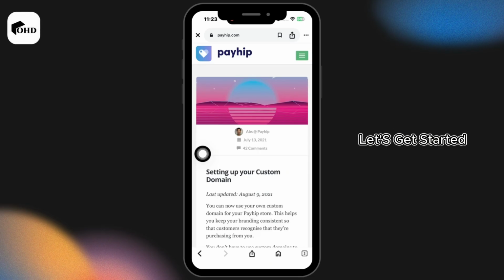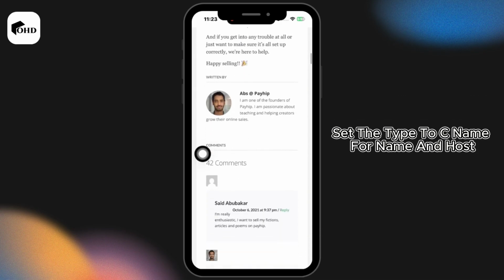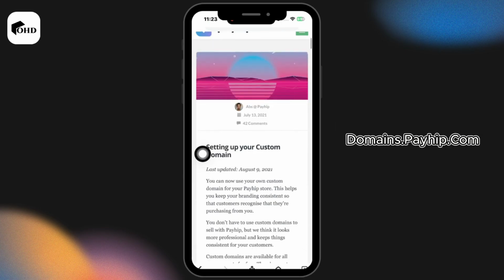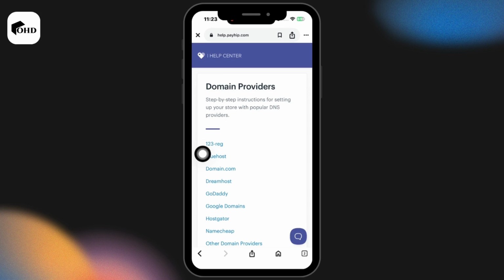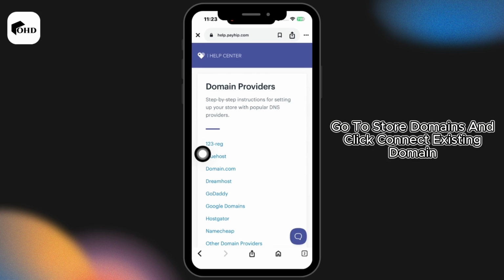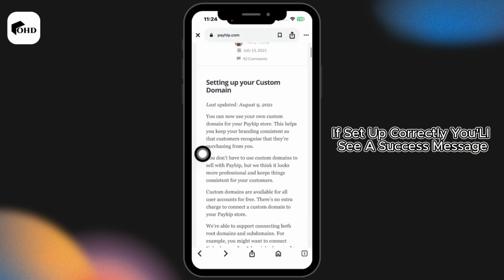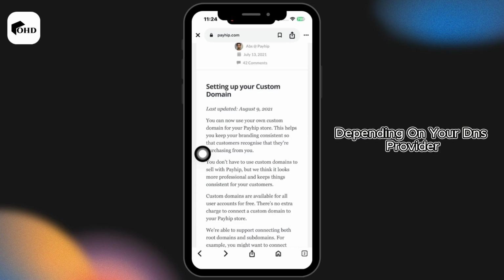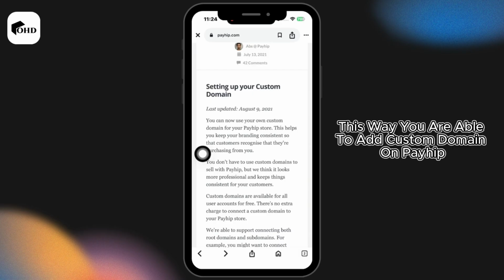How to Add a Custom Domain on Payhip – 2025 Step-by-Step Guide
Want to connect your custom domain to your Payhip store? This easy 2025 tutorial walks you through how to add and configure a custom domain on Payhip, helping you create a professional brand presence and improve customer trust. Perfect for online sellers, creators, and entrepreneurs.

Timestamps:
00:05 – Intro
00:15 – Access Payhip domain settings
00:45 – Configure and verify your custom domain

• Works with most domain providers like GoDaddy, Namecheap, and more
• Simple setup to make your Payhip store look professional
• Boost your brand identity and customer confidence
• Ideal for creators and business owners in 2025